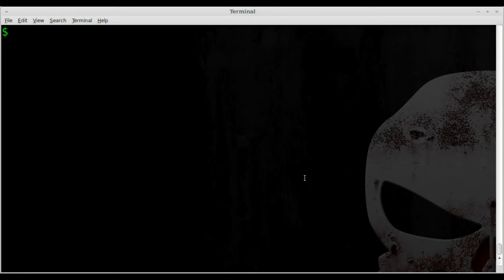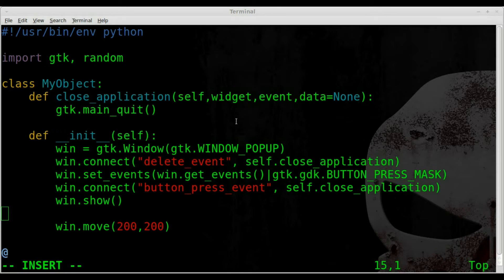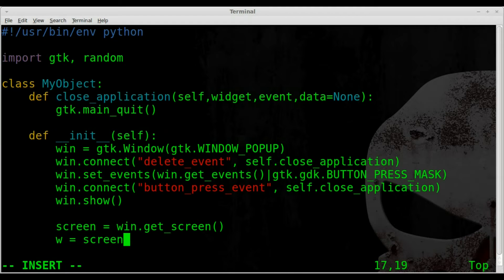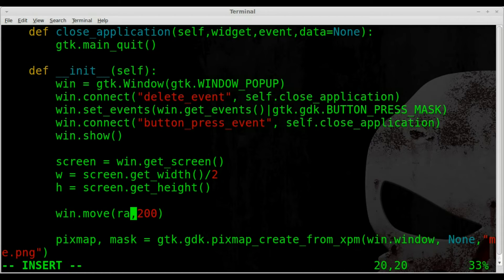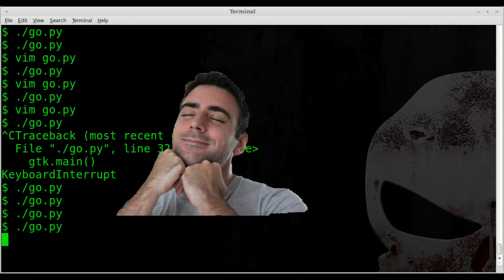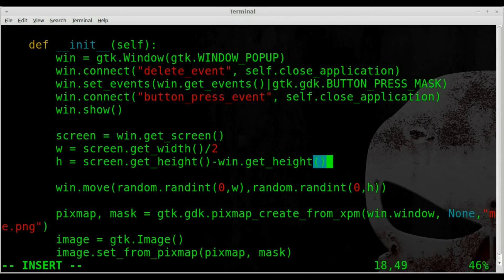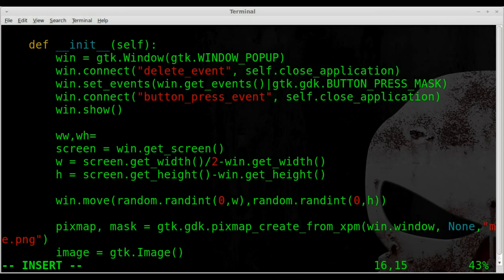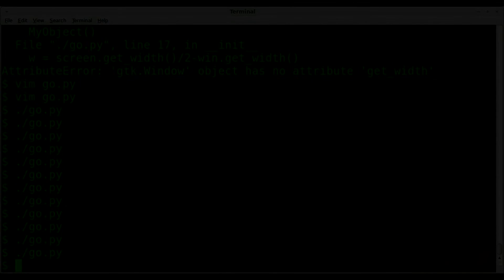Shaped Windows Random Position - Python GTK - Linux